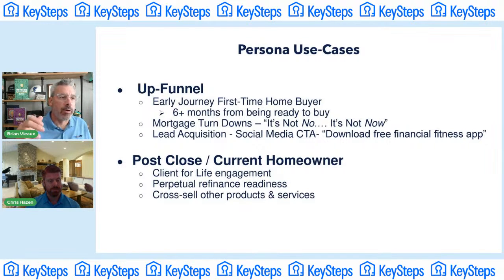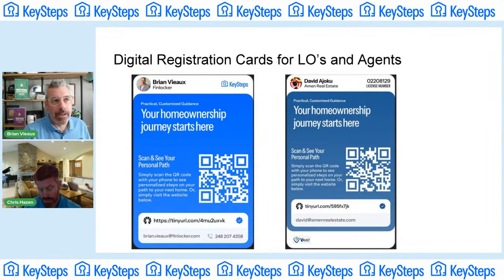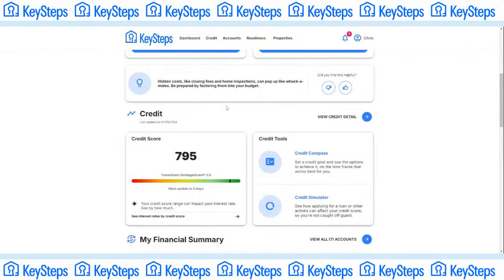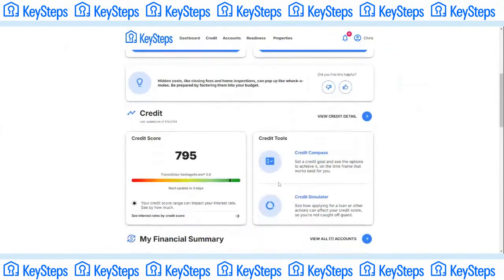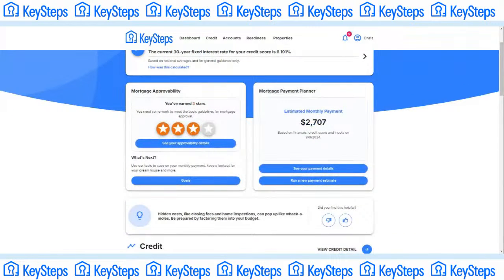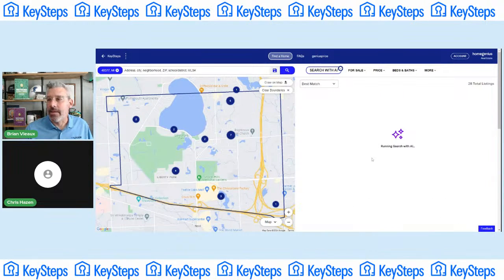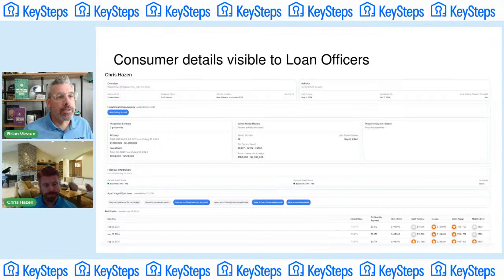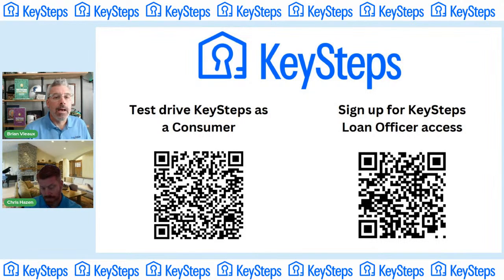FinLocker v4.2 Demo / KeySteps Financial App Launch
Brian Vieaux, President & COO of FinLocker, demos the latest enhancements to the FinLocker homeownership-focused financial fitness app, and launches KeySteps the FinLocker app for individual loan officers and brokers who do not have access to an enterprise FinLocker platform.

We've made it easier for mortgage originators to:
🔥 Generate more leads
🔥 Nurture more homebuyers
🔥 Identify mortgage-ready prospects
🔥 Co-brand you app with realtors